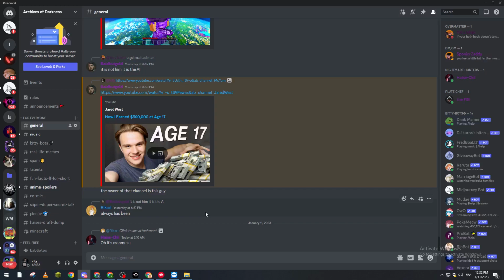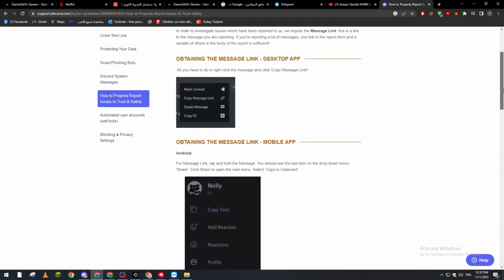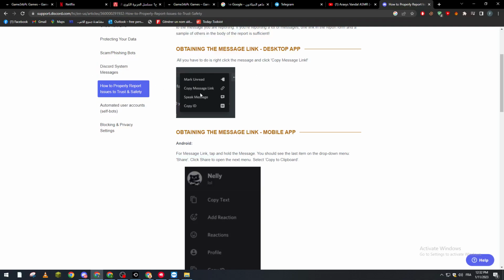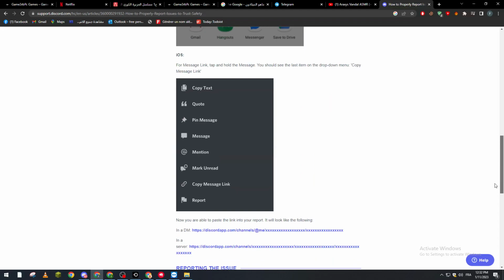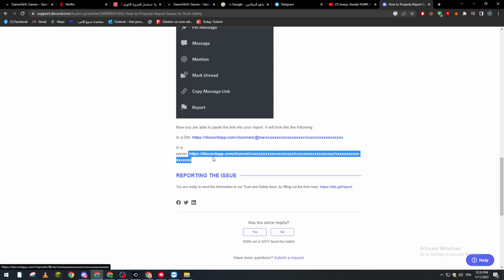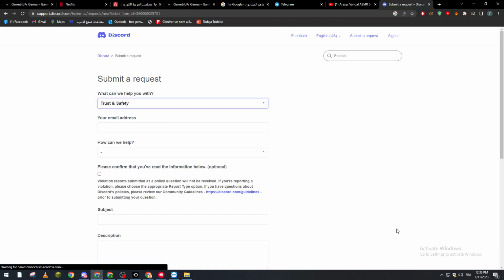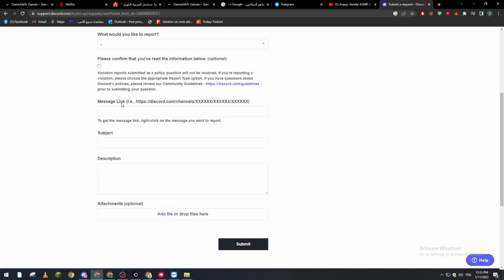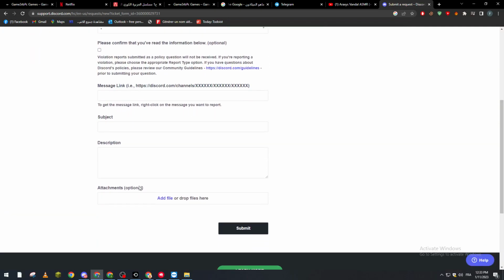How To Report Server Discord Tutorial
Today we talk about how to report discord servers,how to report someone on discord,discord server,how to report a server in discord,report discord server